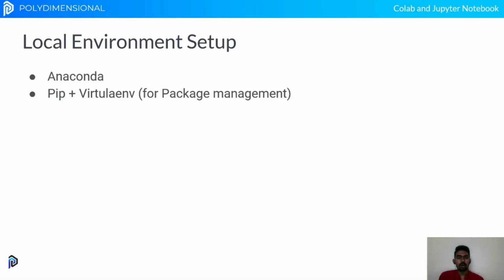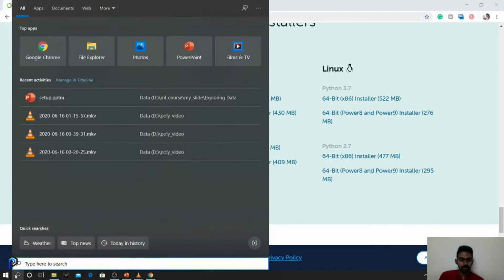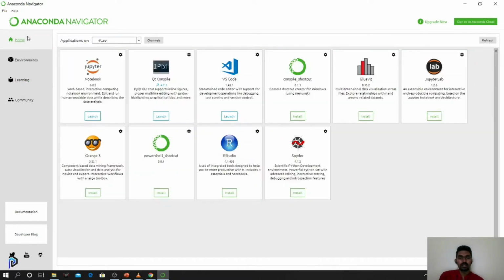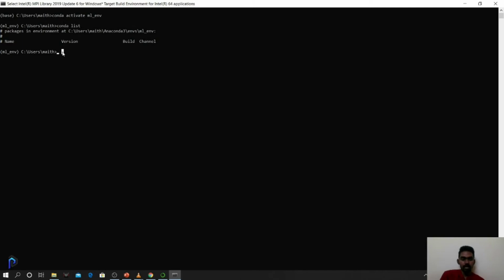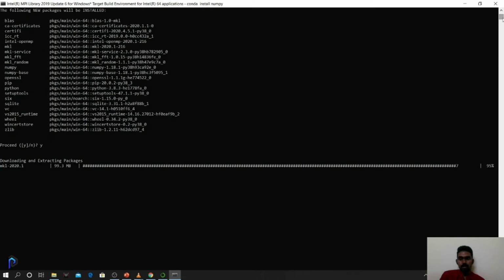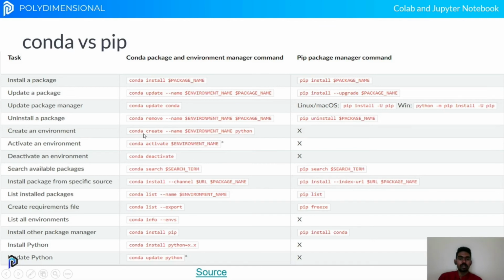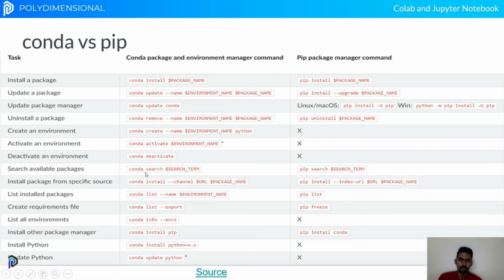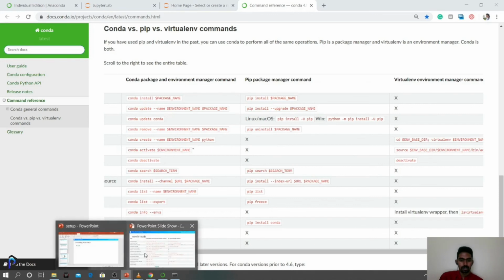4) Anaconda for Beginners | Package Manager | Practical Machine Learning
Introduction to Anaconda and how to use it as a package manager.